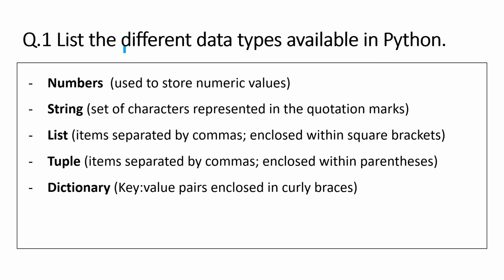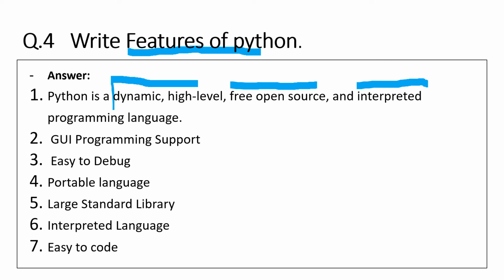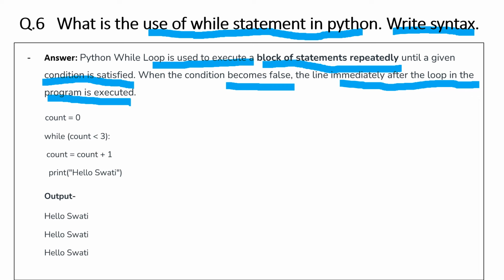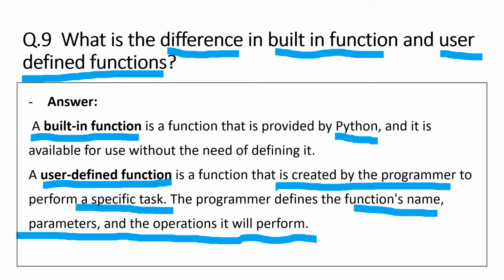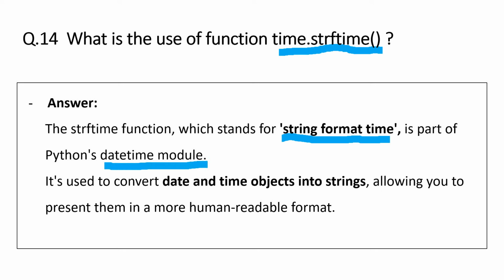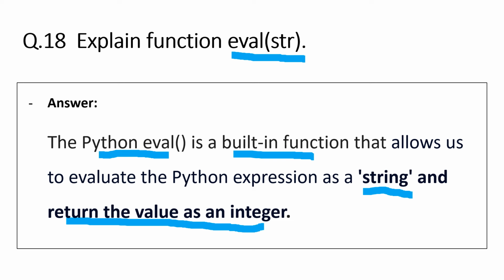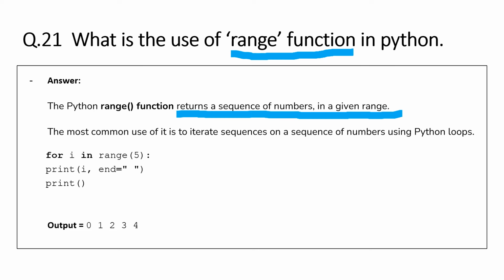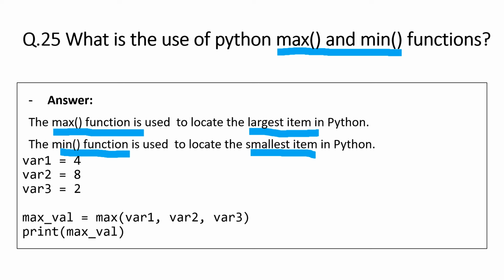Important questions of Python#python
This video will help you to understand the basics of Python language.